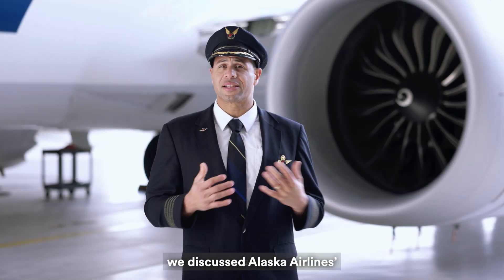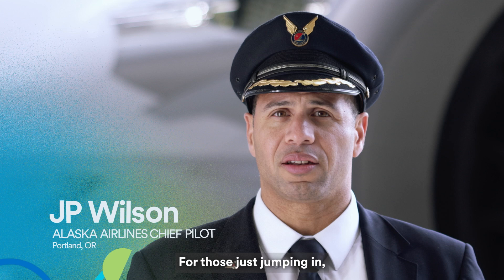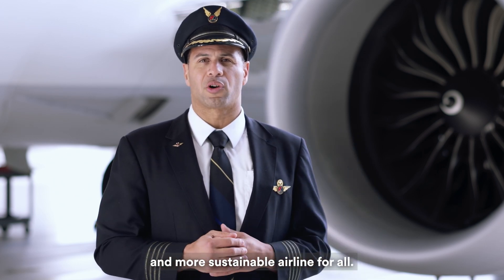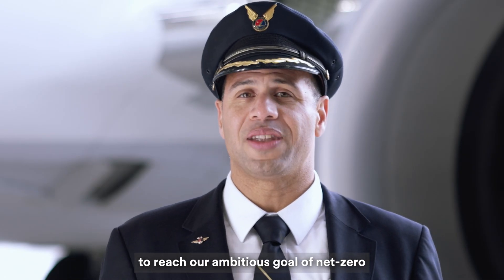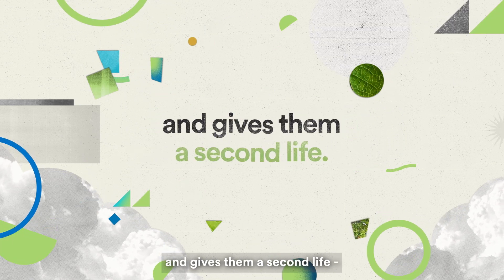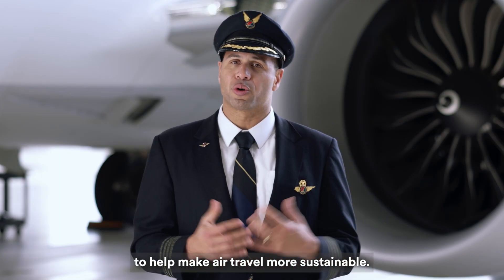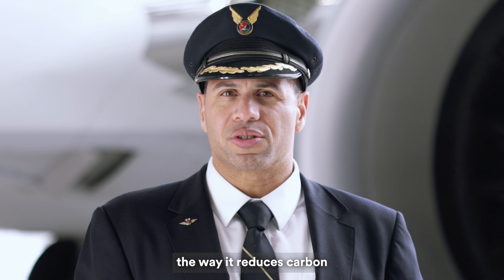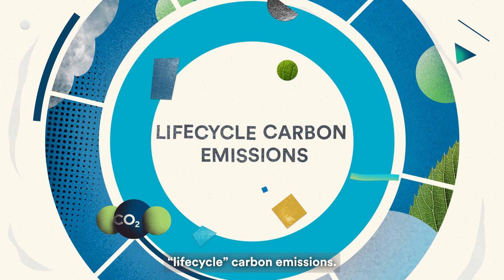Getting to Know SAF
Join Alaska Airlines Chief Pilot JP Wilson to learn more about Sustainable Aviation Fuel (SAF) — how it’s made, how it works, and why it’s so important.